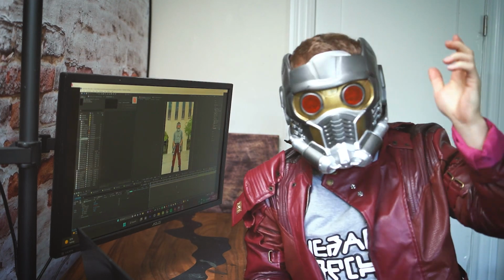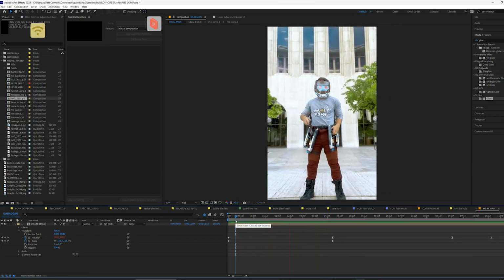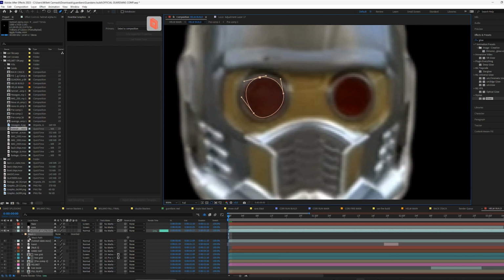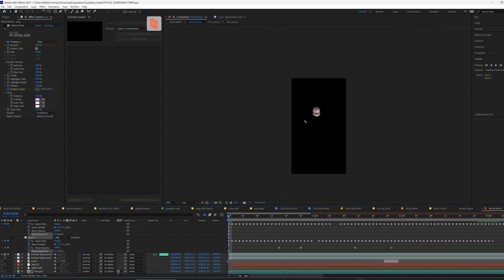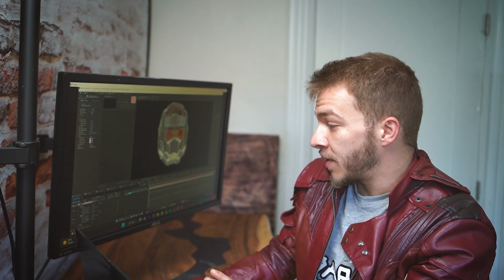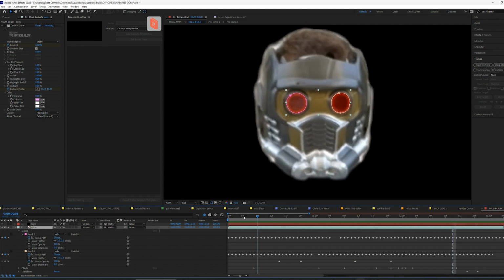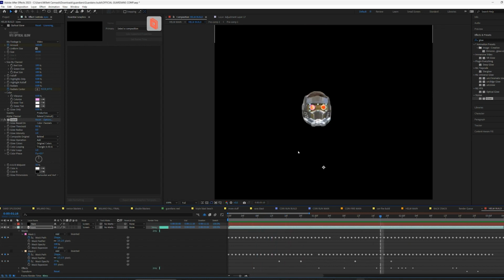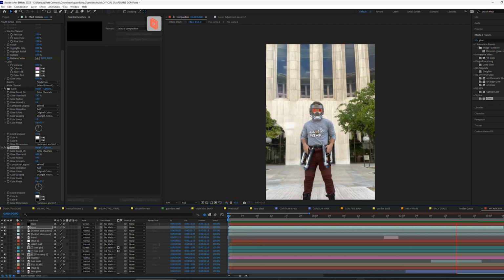I Created Star Lord's Glowing Helmet Eyes With VFX | After Effects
I'm creating an entire cinematic universe where i'm John Quill, a Variant Peter Quill, so I have tons of experiences making Starlord's Eye glow!! Let me show you the best way to do it! Marvel vfx are always my favorite. Also what are you doing?!!

So remember if you want to have Peter Quills Helmet, from Guardians of the Galaxy, to really pop - make sure you always use this glow editing workflow in After Effects :D